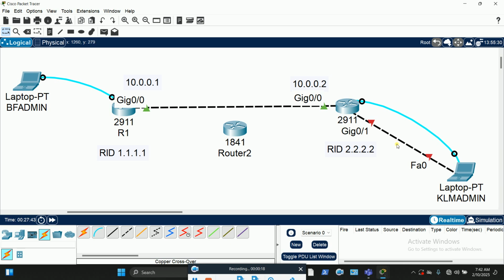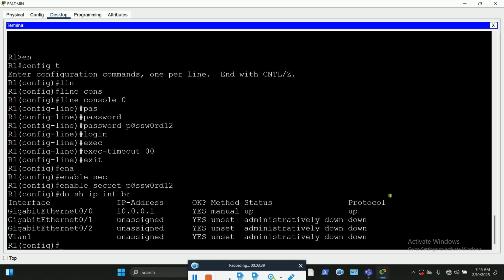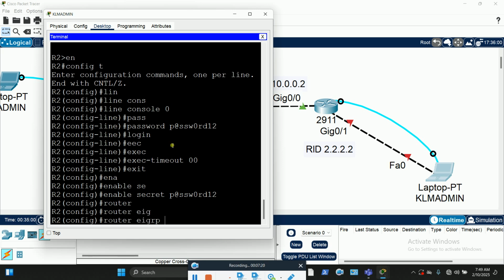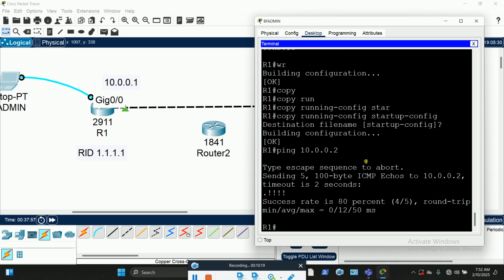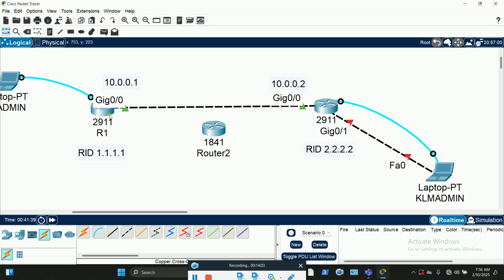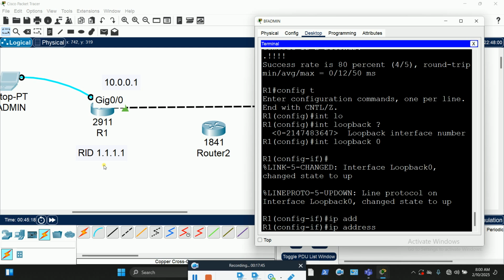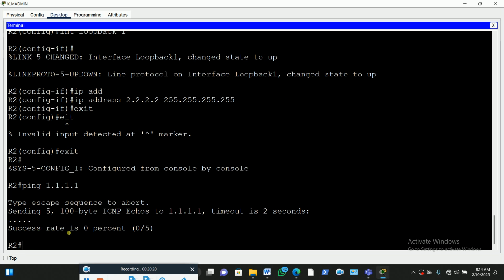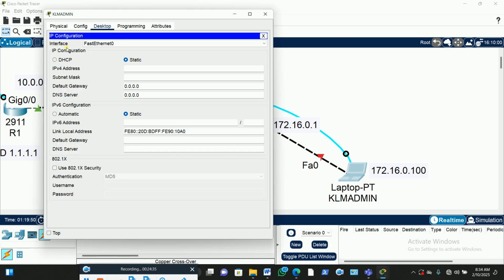BEGINNERS COURSE ON CONSOLE AND SSH PART 1